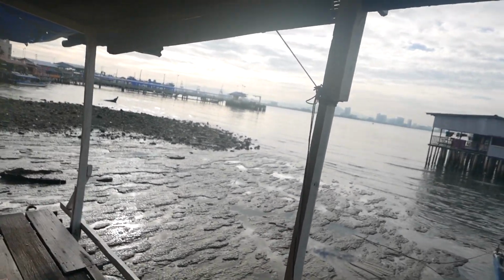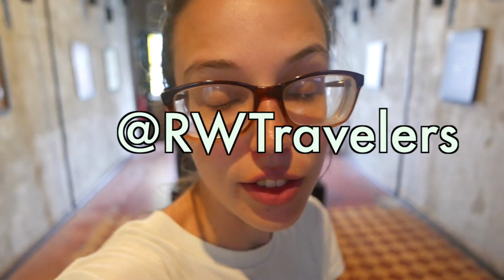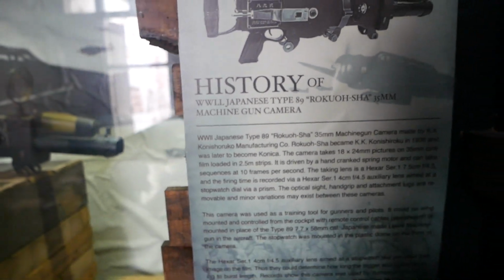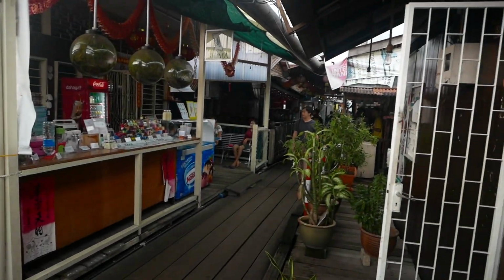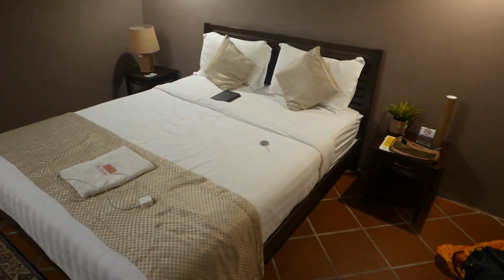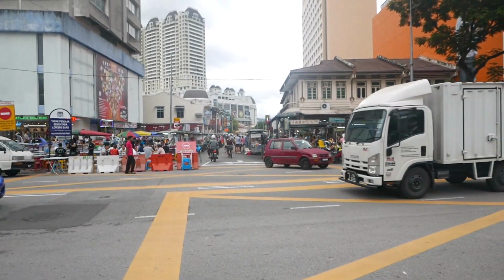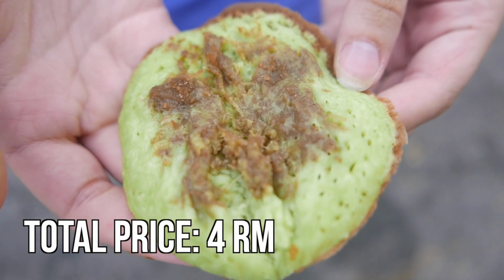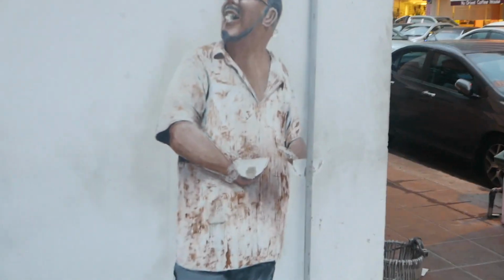MALAYSIA // Day 8 // Our Last Day in Penang: The Camera Museum, Ear Candling, & New Lane Foodstall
Day 8 was our last day in Malaysia!

We spent the morning exploring Penang, checked out the Camera Museum in Georgetown, and Caleb tried ear candling!

We were planning on going to the beach, but got caught in a rainstorm so we decided to stay at our Airbnb until dinnertime.

We end the night at New Lane Foodstall, and eat a delicious oyster omelet, apom manis, duck over rice, and hokkien mee.

Make sure you come back for our next adventure because it's a good one!